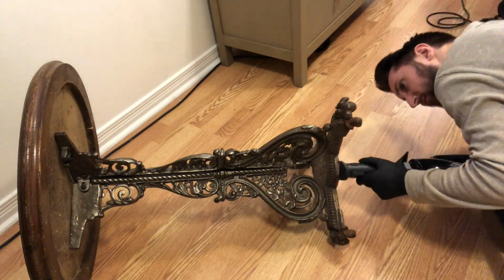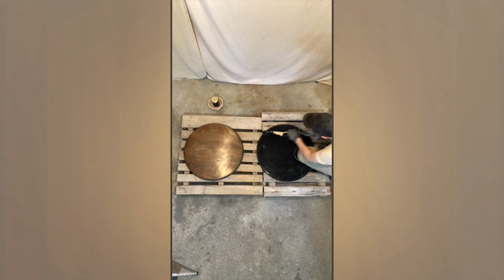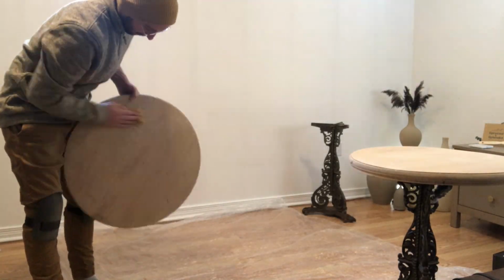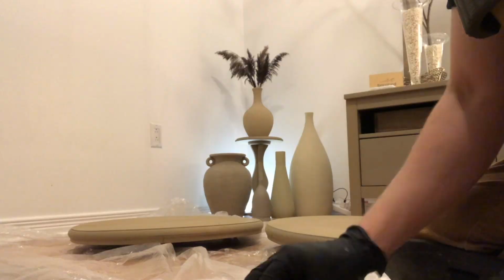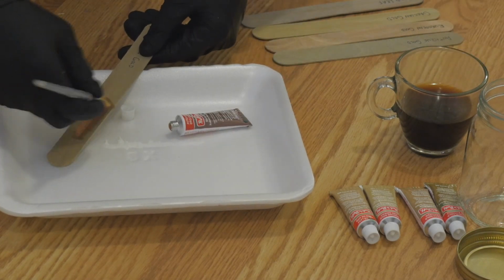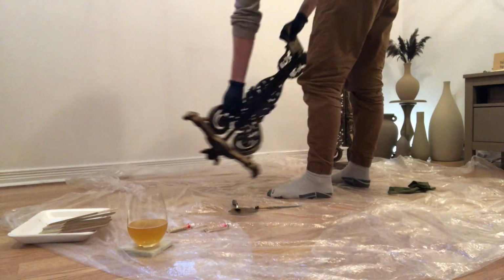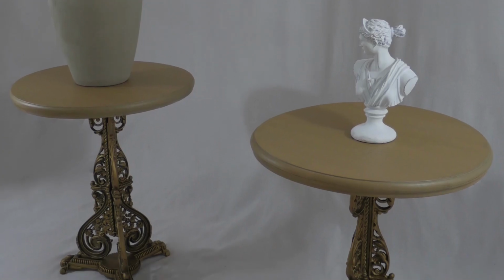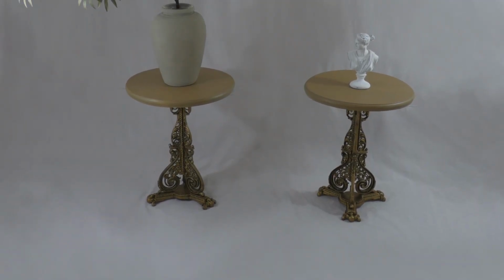Rare Table Transformation ✨ Part 2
This set of cast iron garden tables receives a 'Glow-up' to fit into a modern interior space.